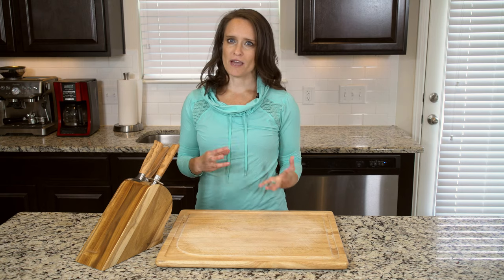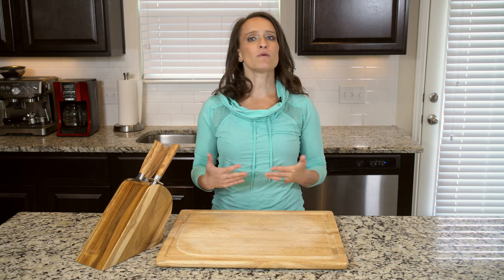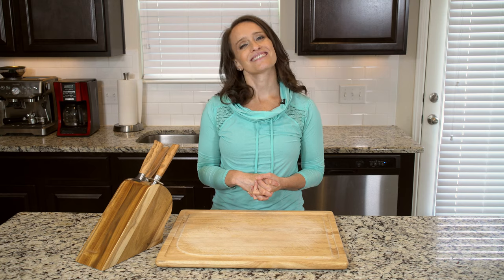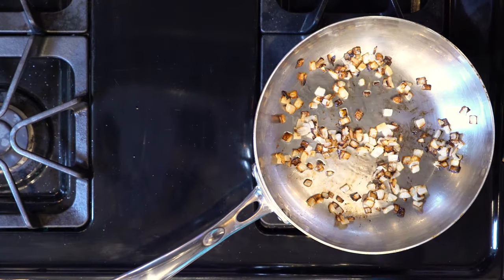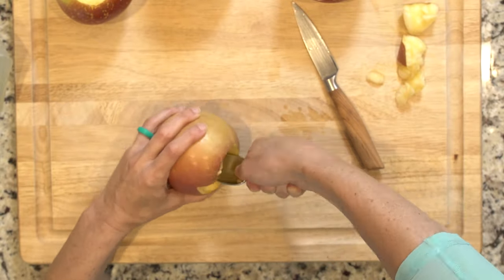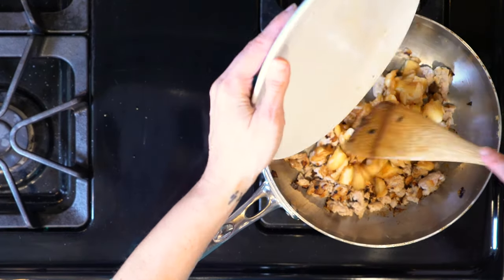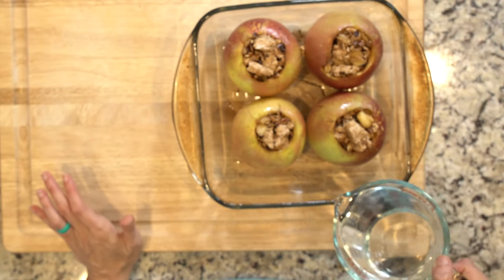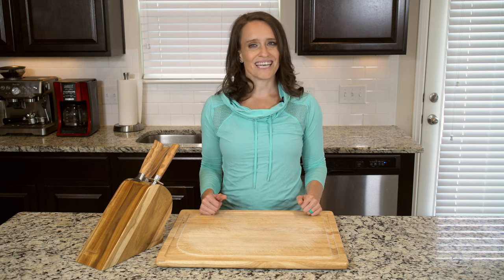FA 17 KAPPA TurkeyStuffedApples